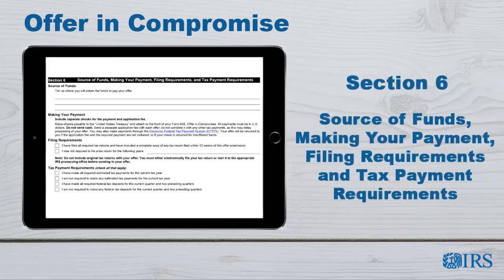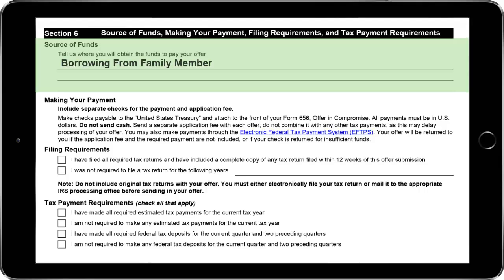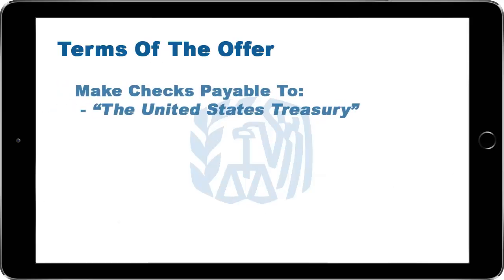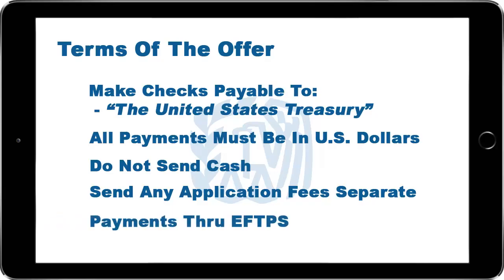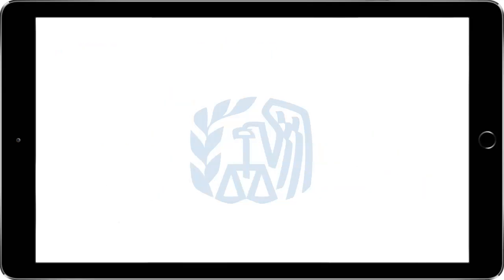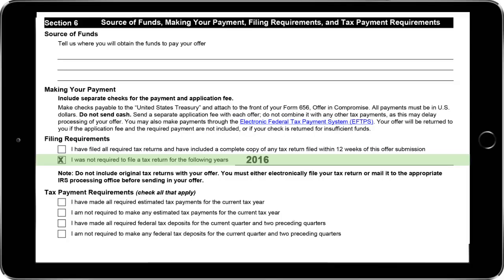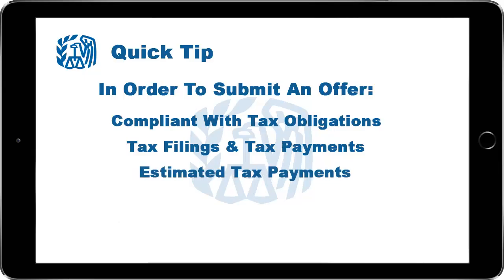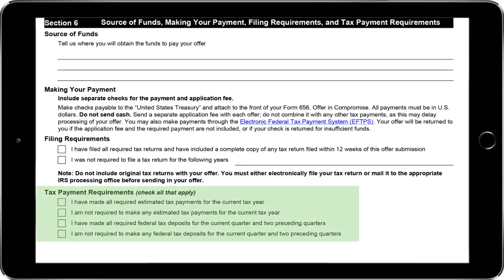How to Complete Form 656 OIC - Section 6 -- Source of Funds, Making Your Payment, Etc.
July 2026 - The enacted “Working Families Tax Cuts” may have changed the information presented on this video. The IRS is currently working to update its content and will release new information soon.

This video provides step-by-step instructions on how to complete the forms needed to submit an Offer in Compromise. The instructions in this video are up to date but your form may look different from the images shown. Visit IRS.gov/OIC for the current form and more information.